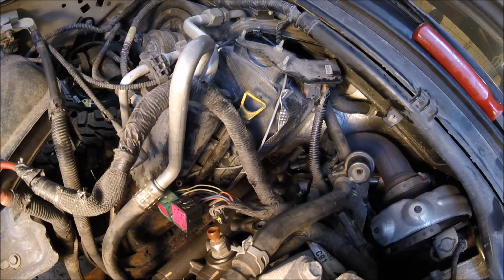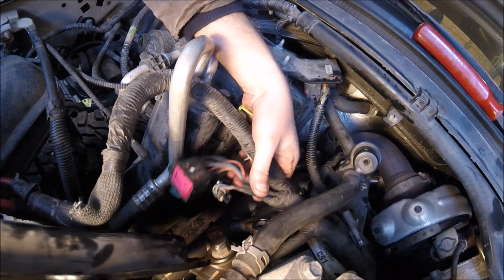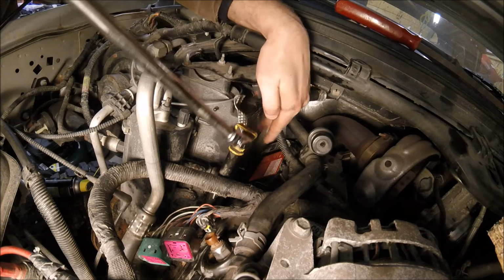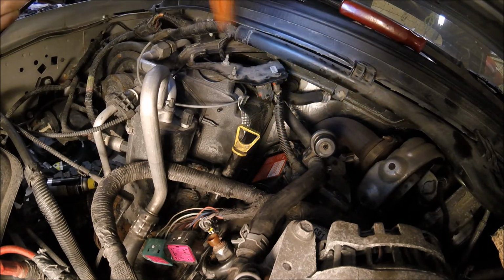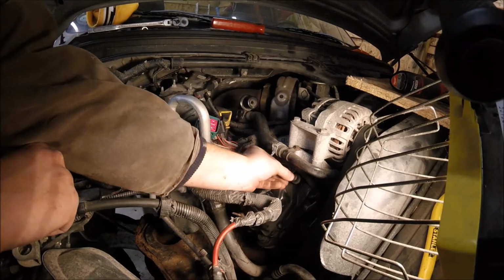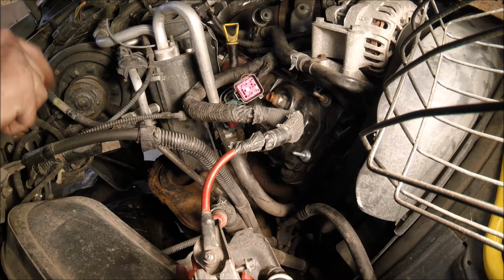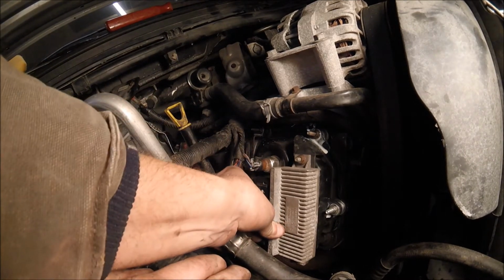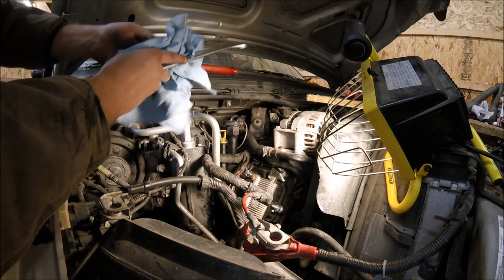6.0 Passenger valve cover install PT5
How to install the passenger side valve cover on a 6.0 powerstroke